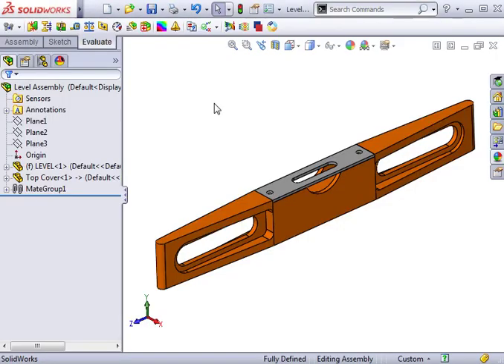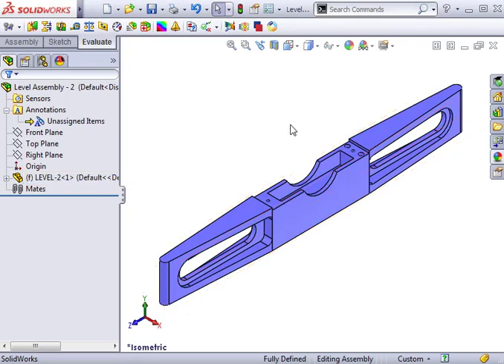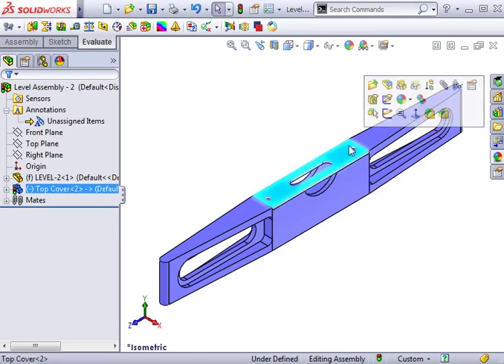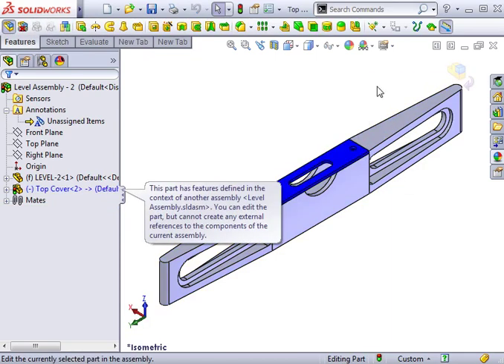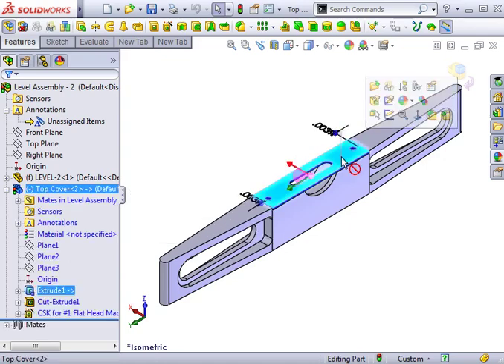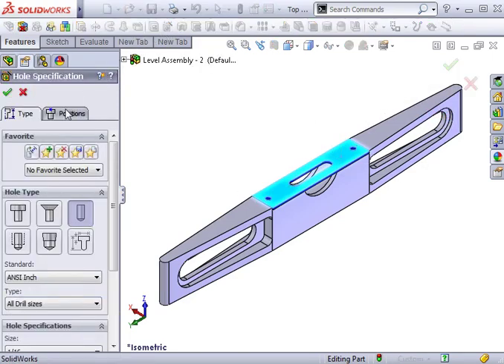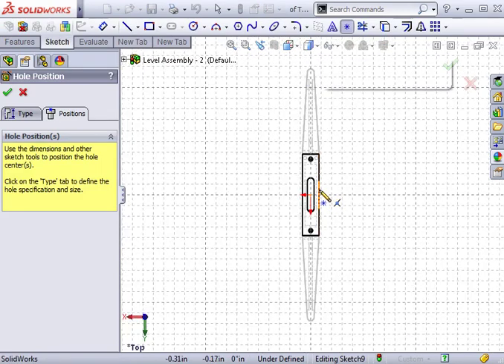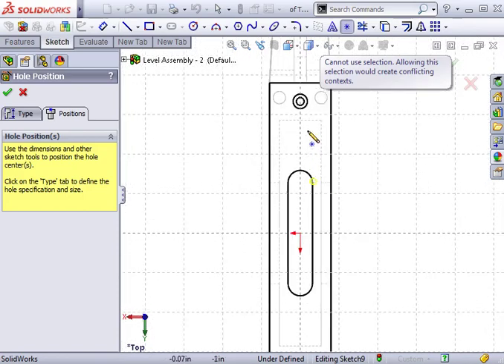07 Top Down Assembly Design 08 Remove External References Part B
Top-Down Assembly Design Remove External References Part B